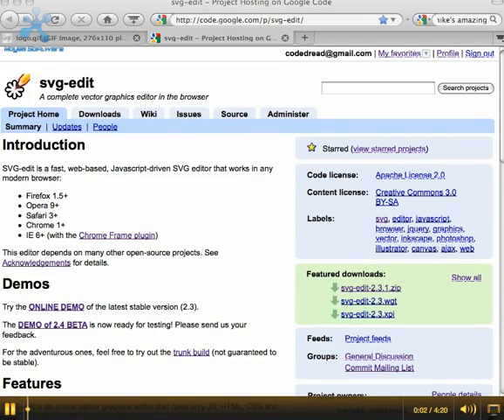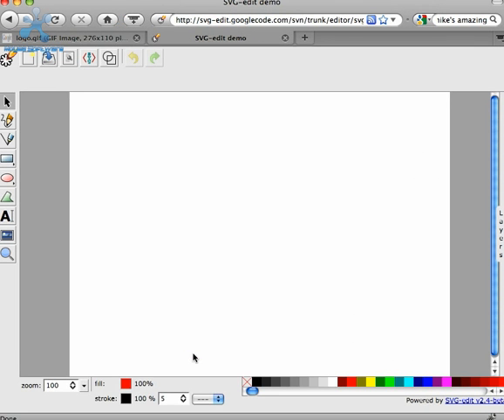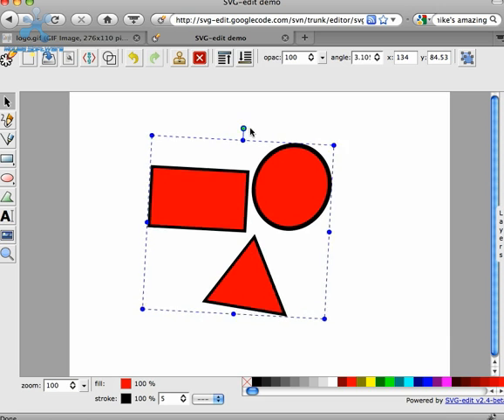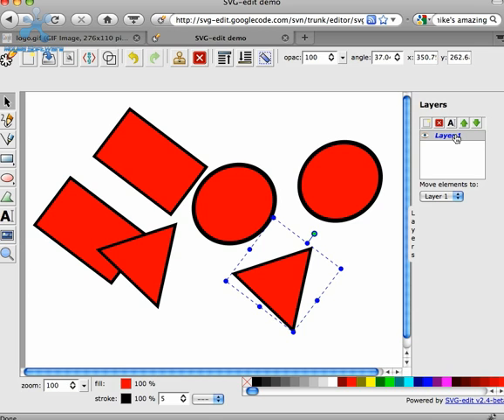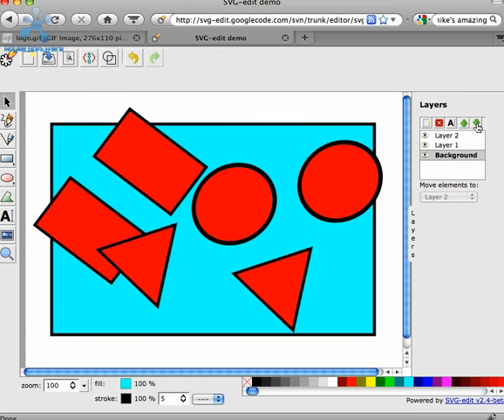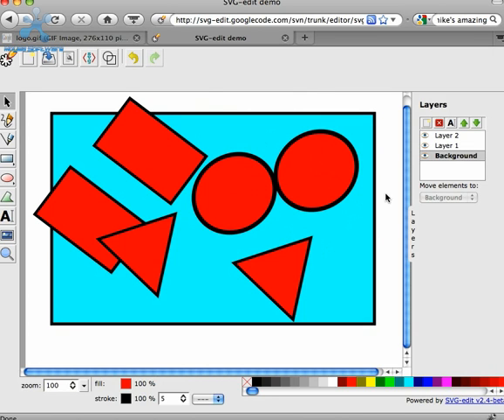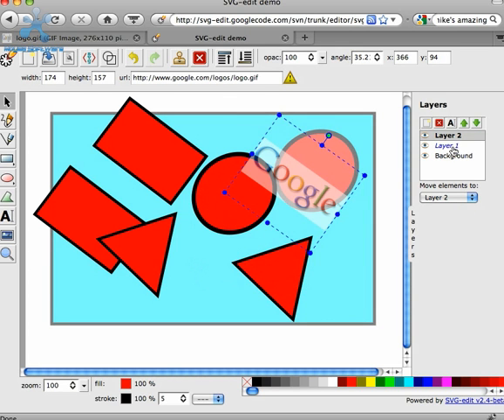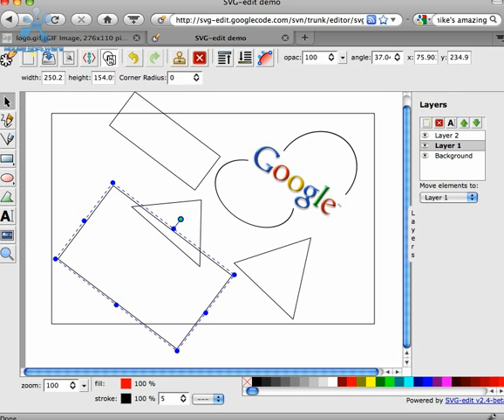SVG-Edit 2.4: Part 2 of 2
This is part two of two screencasts demonstrating the new features in SVG-edit 2.4, codenamed Arbelos, an online vector graphics editor that runs in any modern web browser.

This video demonstrates the Groups, Layers, the new Image tool and a couple other minor features in SVG-edit 2.4.